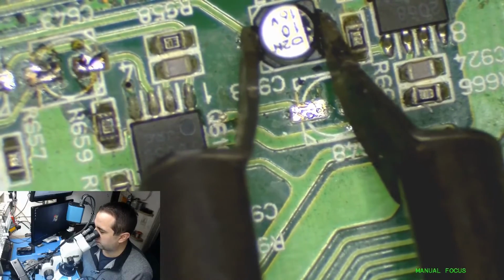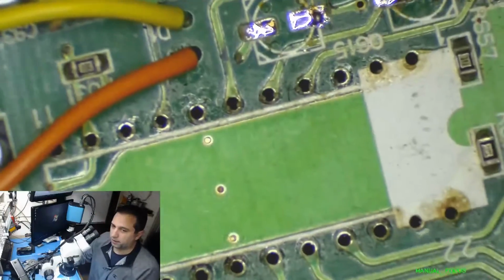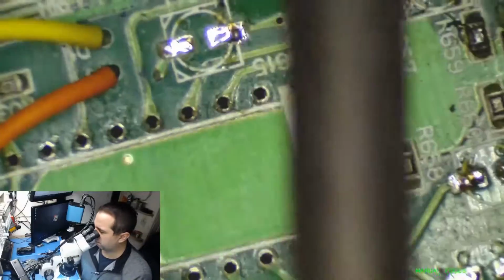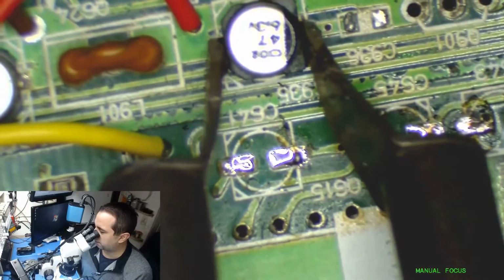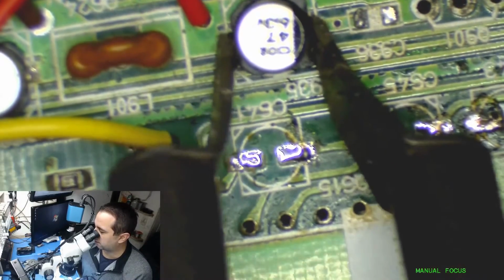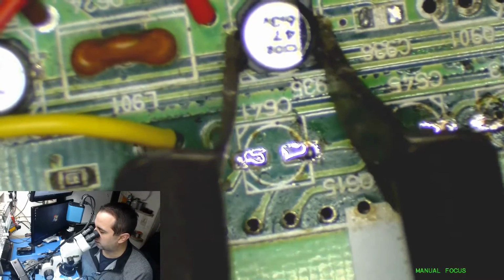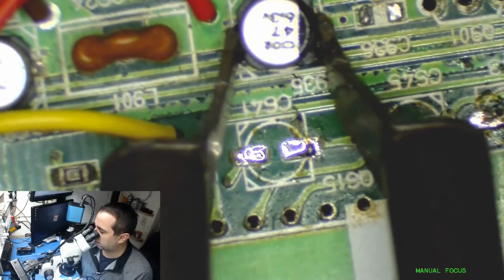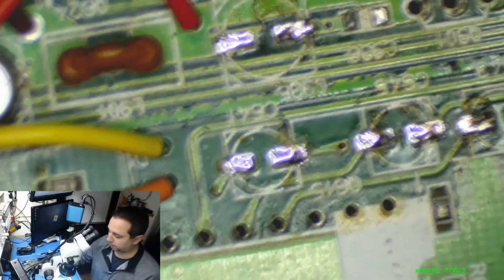SMD aluminum electrolytic capacitors removal luxman RV-371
RECEIVER REPAIR